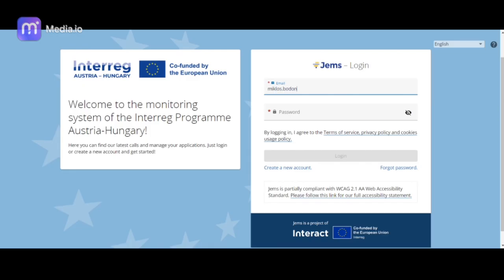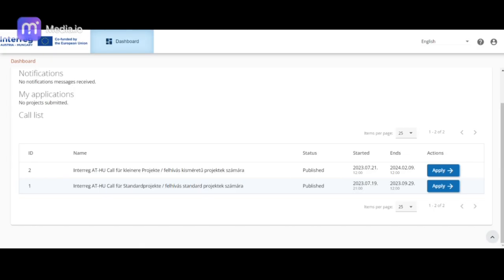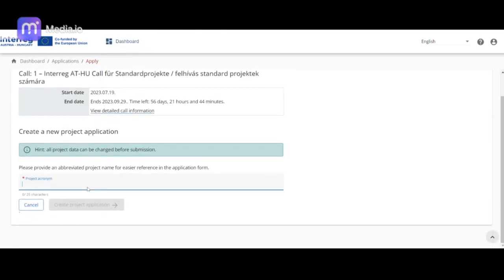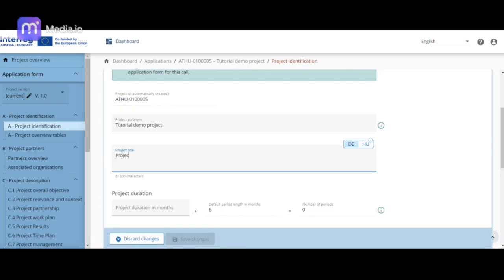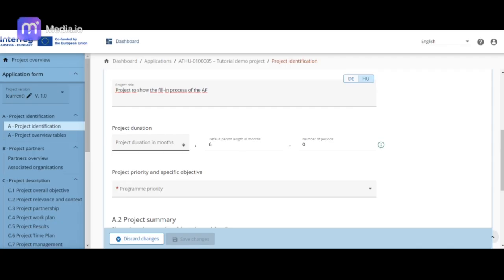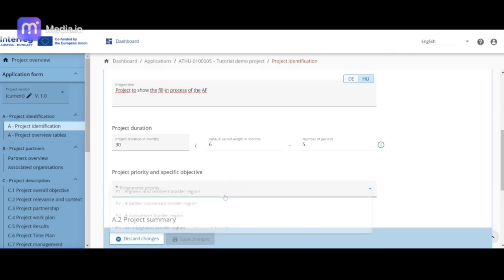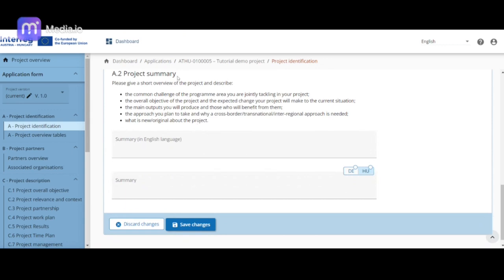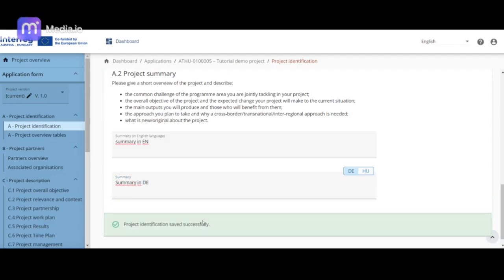01 - Project Identification_English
Filling in the Application Form - Part 1 - Project identification